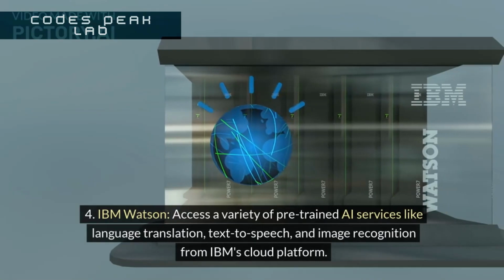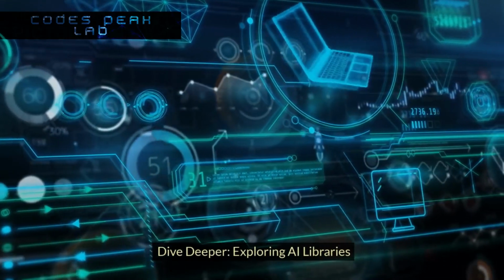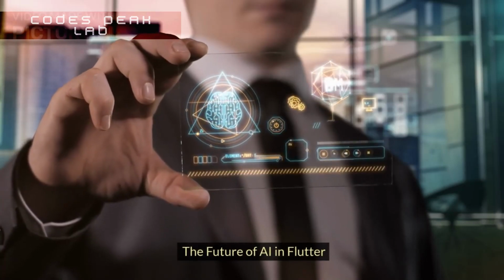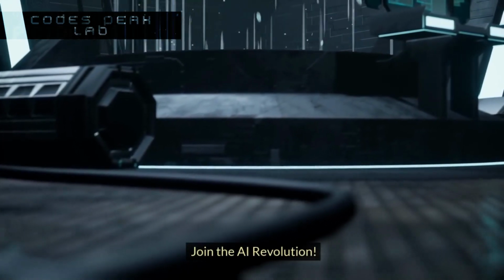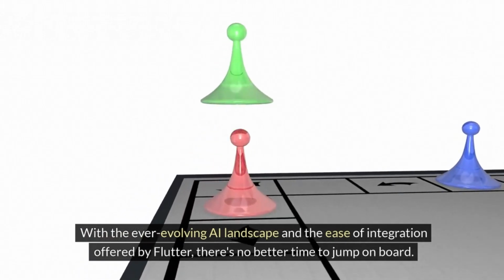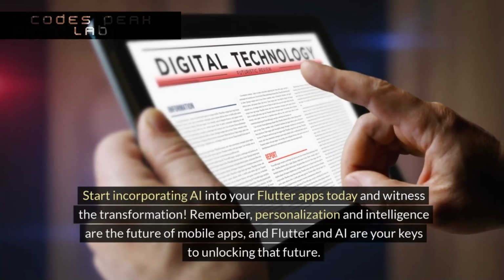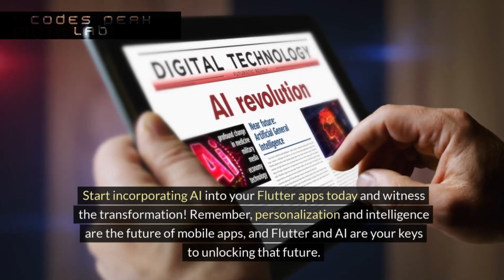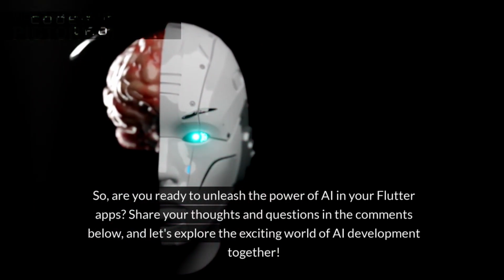This Flutter AI Trick Will BLOW Your Clients' Minds! (Guaranteed!)ai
Absolutely! Here's the improved description with your requested additions:
Ready to take your Flutter apps to the next level? Buckle up, because AI is here to supercharge your game!

In this comprehensive guide, you'll learn:

    What is AI in Flutter? (0:00 - 2:00)
    Benefits of integrating AI with Flutter (2:00 - 4:00)
    Essential tools and libraries: TensorFlow Lite, Firebase ML Kit, TFLite Flutter (4:00 - 6:00)
    Hands-on tutorial: Building a chatbot with Dialogflow (6:00 - 12:00)
    Image recognition with Flutter and ML Vision (12:00 - 16:00)
    Personalized recommendations with machine learning (16:00 - 20:00)
    Advanced use cases and future of Flutter AI (20:00 - 23:00)